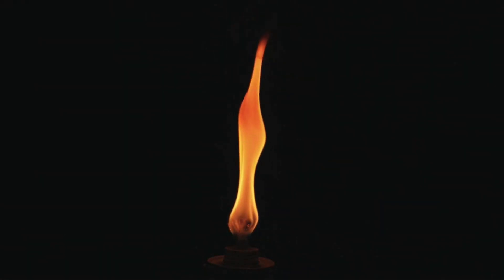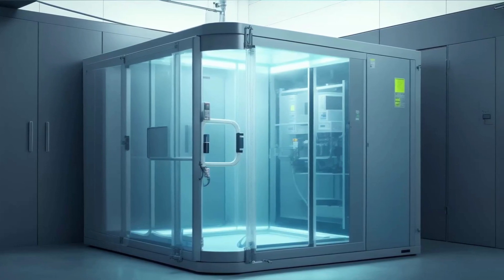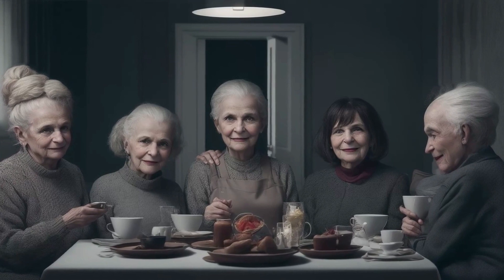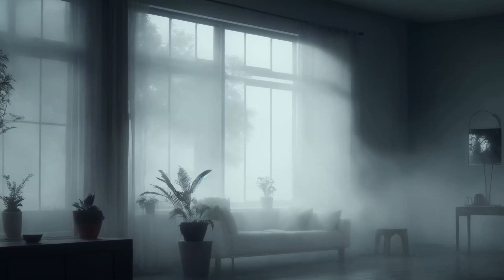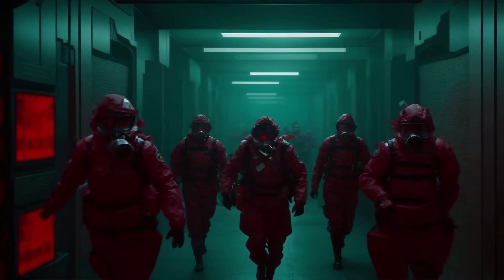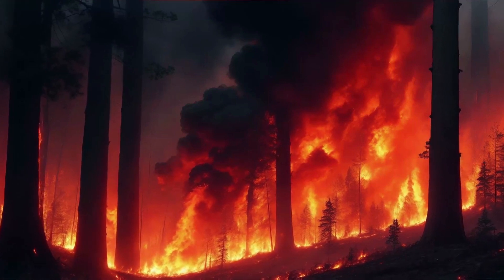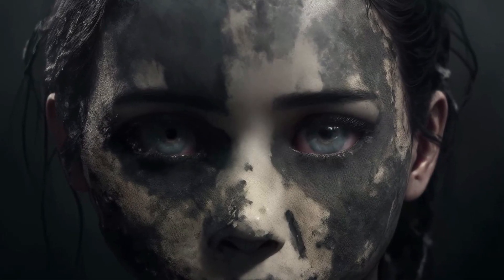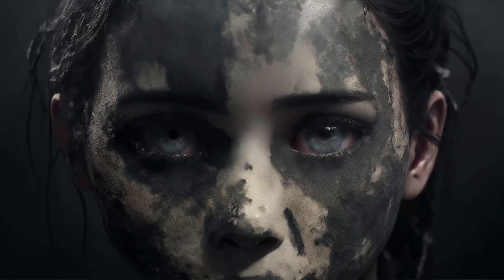Unveiling SCP-020: The Invisible Mold's Terrifying Secrets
In this episode of Anomalous Archives, we delve deep into the shadows of the SCP Foundation to unravel the sinister mysteries of SCP-020, also known as the Invisible Mold. Join me, Steffan, as we navigate the eerie corridors of Biological Research Area-12 to expose the horrors concealed within.

👻 Special Containment Procedures 👻
Within the sealed cultivation chambers of Biological Research Area-12, SCP-020 lurks as a hidden menace. Its chilling ability to manipulate human behavior remains an enigma, and we'll uncover its secrets.

🌡️ Description 🌡️
SCP-020, virtually invisible to the naked eye, thrives within human residences. We'll reveal how it influences its unwitting hosts, spreading silently until it's too late.

🌐 Origins and Outbreaks 🌐
The origins of SCP-020 are shrouded in darkness, with its first encounter in [REDACTED]. Learn how drastic measures were taken to contain the menace and how over 12 outbreaks worldwide continue to baffle the SCP Foundation.

🔥 Addendum 020-01 🔥
Get a firsthand look at the horrors faced by Foundation personnel as they confront SCP-020's insidious influence during containment.

👁️ Conclusion 👁️
Our journey into the unsettling world of SCP-020 doesn't end here. The SCP Foundation is committed to uncovering its source and preventing further contagion. Stay curious, stay cautious, and may you never encounter the invisible terrors that hide in plain sight.

written by ‘Aelanna’, is released under Creative Commons Sharealike 3.0.